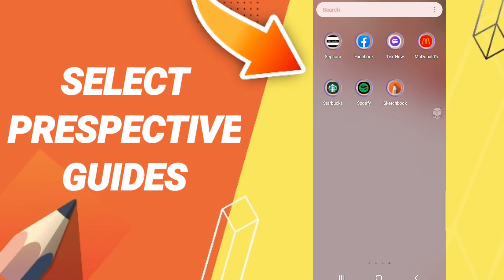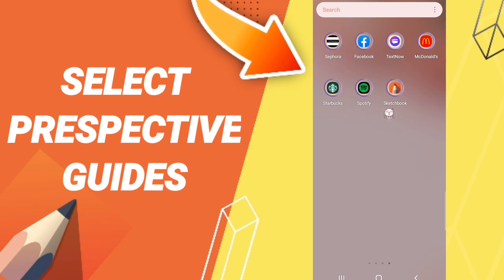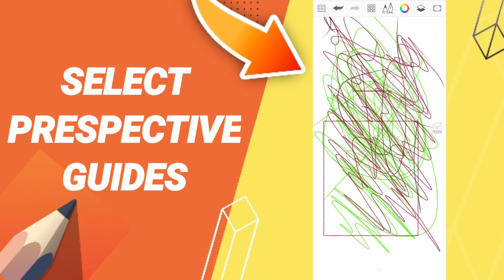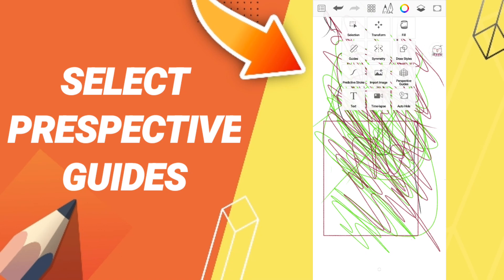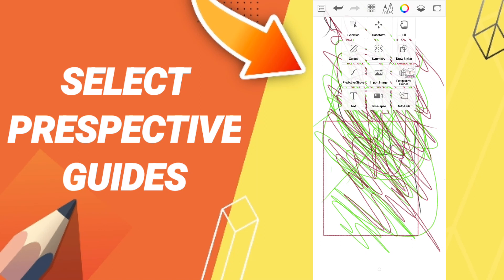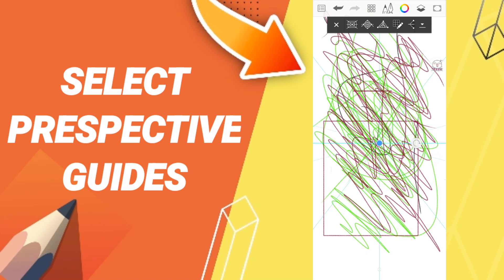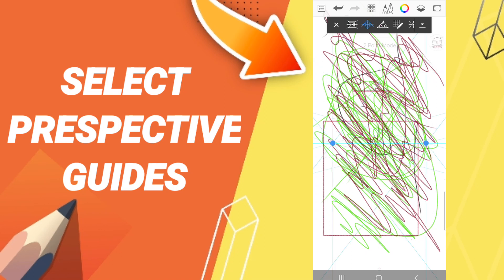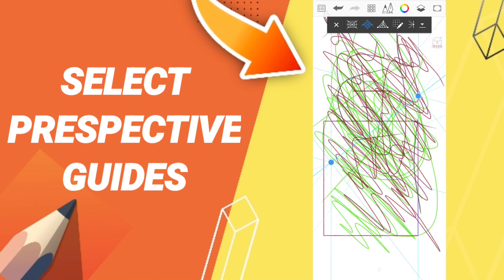How To Select Prespective Guides On Sketchbook app